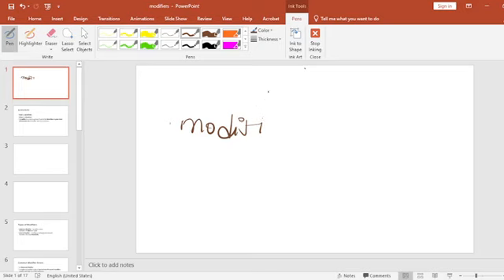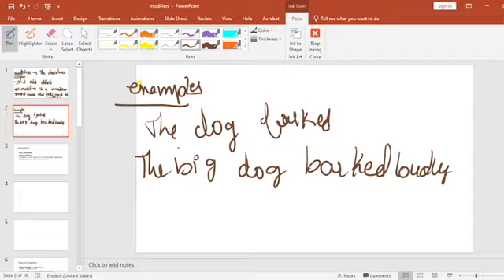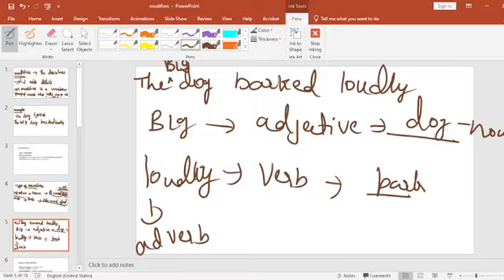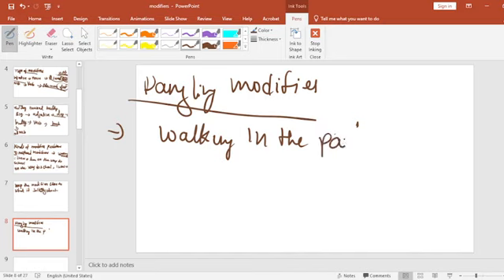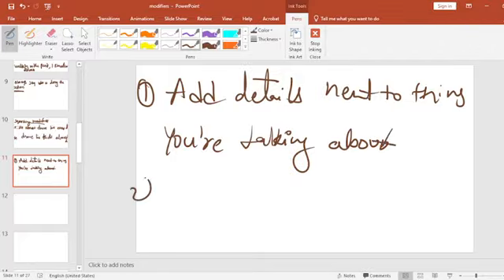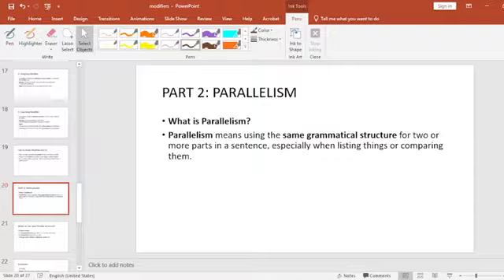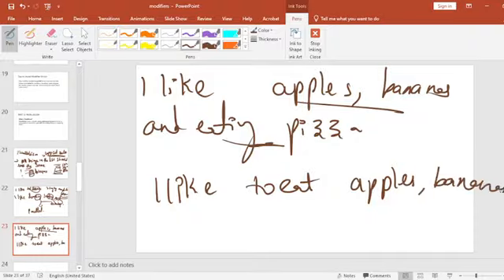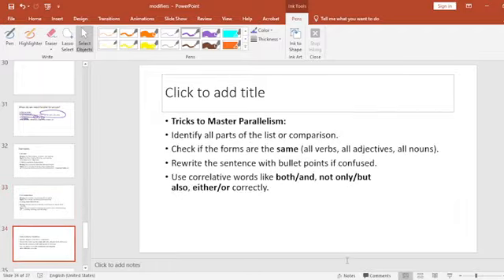Modifiers in English Grammar | Rules, Examples & Tips for Competitive Exams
Learn Modifiers in English grammar with clear explanations, examples, and tips to avoid common mistakes. This video is perfect for SSC, Banking, Railways, IBPS, and other competitive exams where grammar is crucial.

✅ What You’ll Learn in This Video:

Types of Modifiers: Adjectives, Adverbs, and Phrases

Correct placement of Modifiers

Practice examples for exams

💡 Mastering Modifiers will improve your sentence clarity and boost your English grammar score in competitive exams.